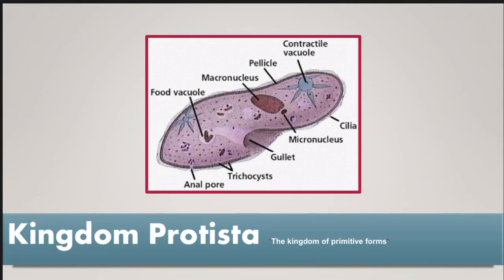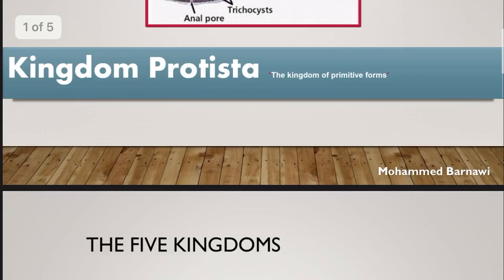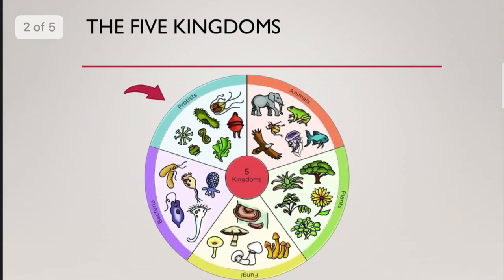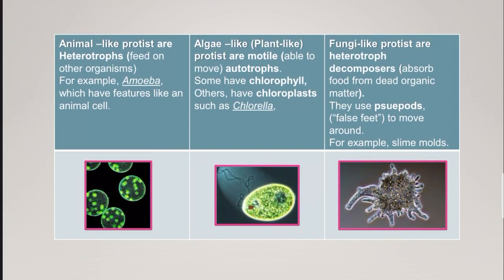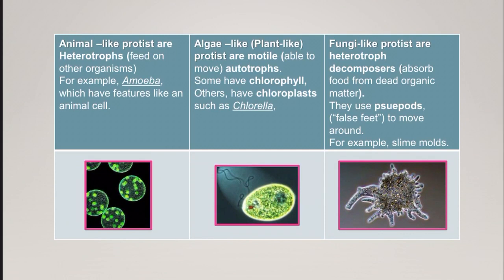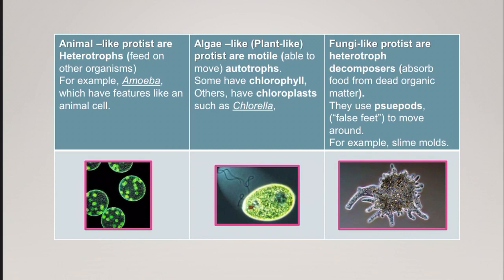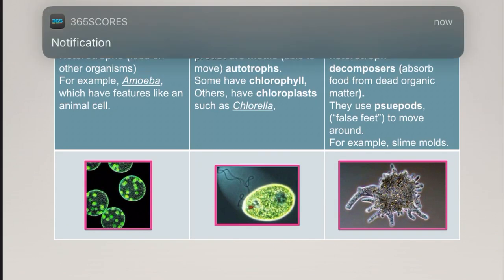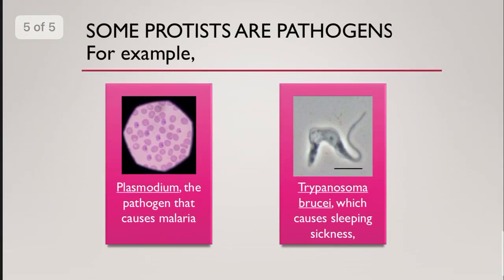Five Kingdoms By Mohammed Bernawi